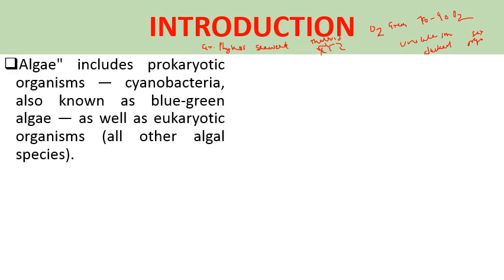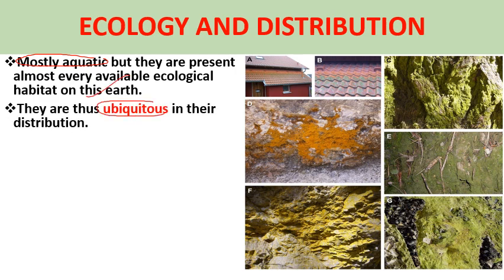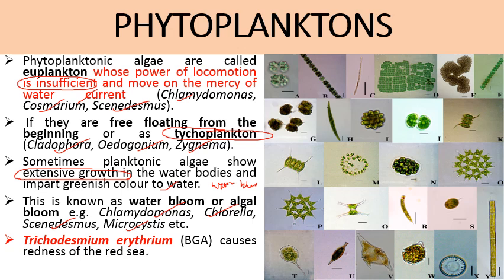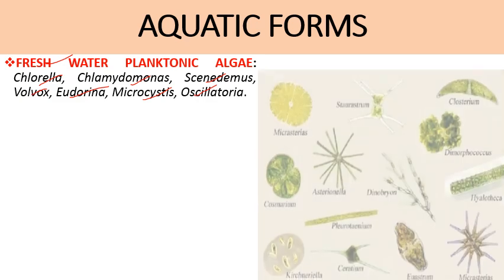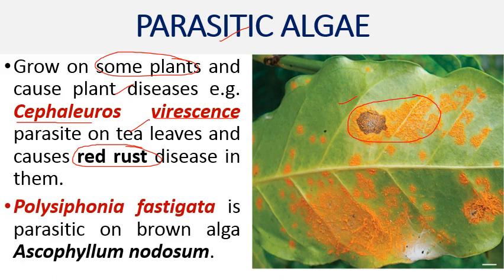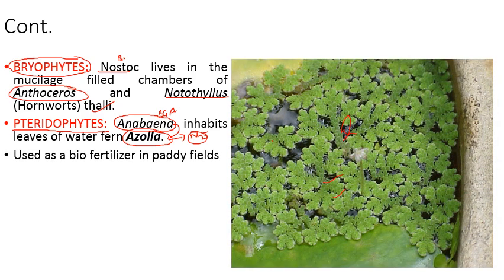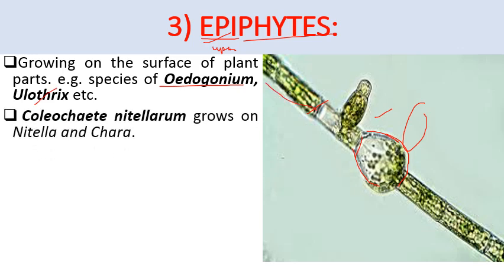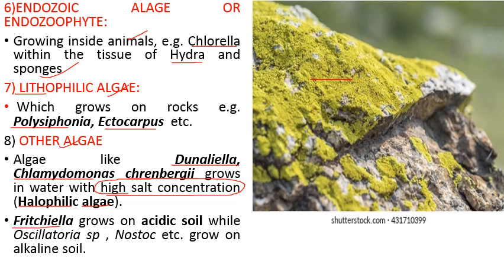ALGAE#Algae # MarineLife Botany Nature Biodiversity science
Algae: An Ecological Marvel | Exploring the World of Algae
Description: Welcome to an exciting journey into the fascinating world of algae! 🌿 Whether you're a student, a science enthusiast, or someone curious about nature, this video will open your eyes to one of the most important life forms on Earth.
In this video, we will explore:
• What are Algae? An introduction to their diversity, from microscopic phytoplankton to giant kelps.
• Ecological Distribution: Learn how algae thrive in a wide variety of environments, from oceans and freshwater lakes to extreme habitats like hot springs and deserts.
• The Role of Algae in Ecosystems: Discover how algae play a crucial role in oxygen production, as a food source, and in mitigating climate change.
• Human Uses: Explore how algae are used in food, medicine, biofuels, and more.
Don't miss out on this educational and engaging exploration into the amazing world of algae! 🌱